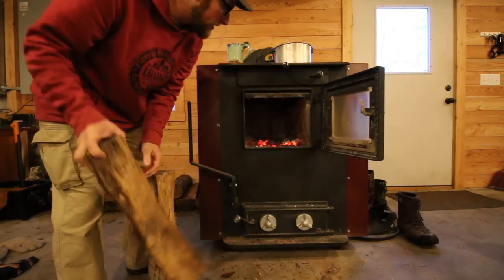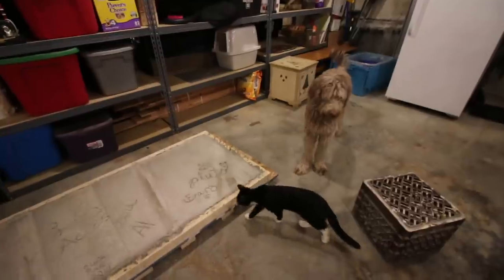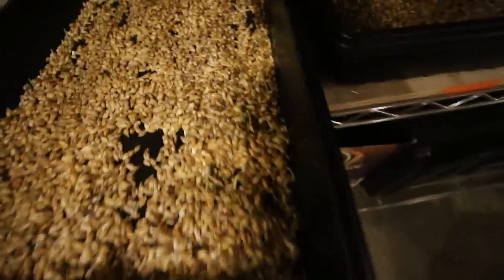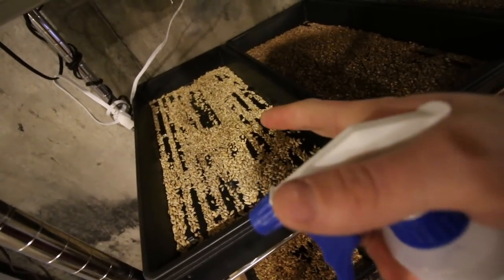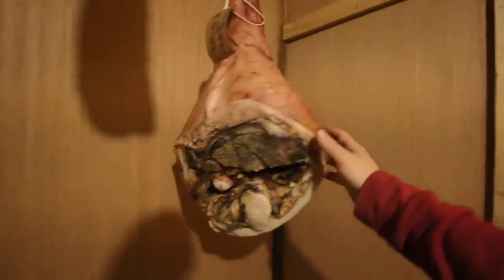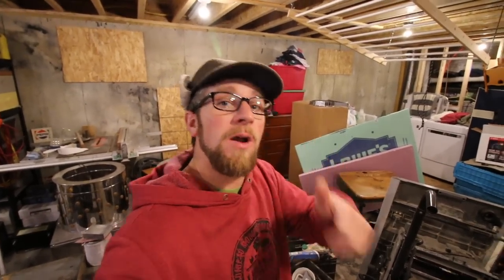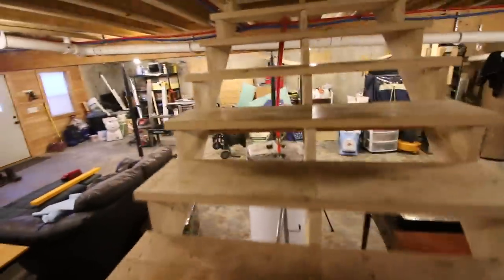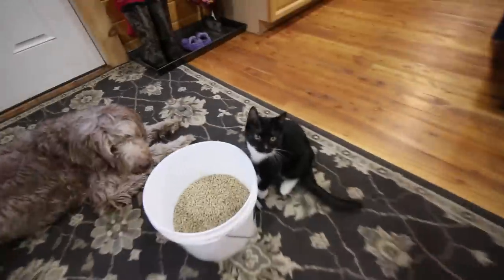HOMESTEAD UPDATE ~ HOW IS EVERYTHING HOLD UP AFTER THE BOMB CYCLONE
Now that the Bomb Cyclone is over and our weather is back to normal its a great time to check in on the Homestead and see how everything is doing.

Amazon Shop ~ Dutch Oven ~

Daily Uploads!